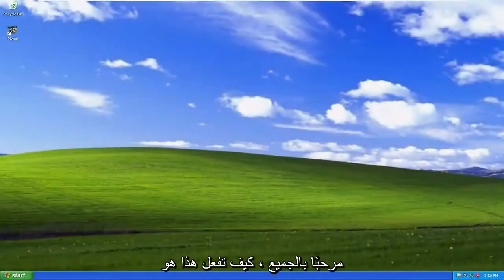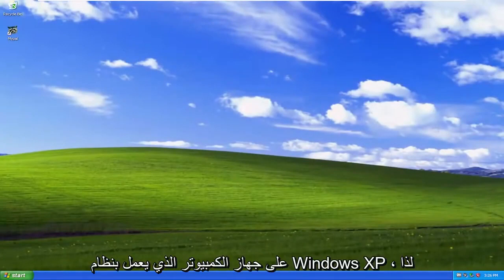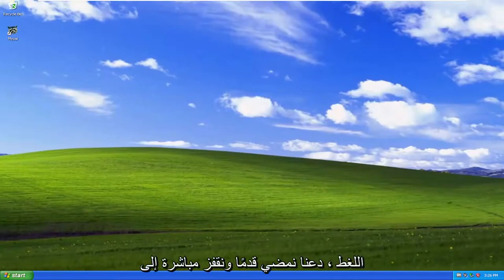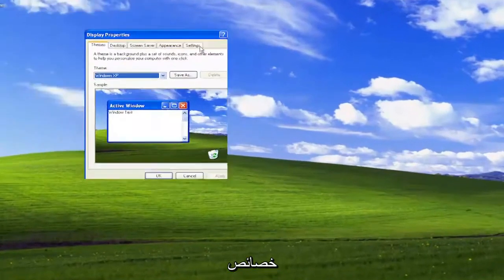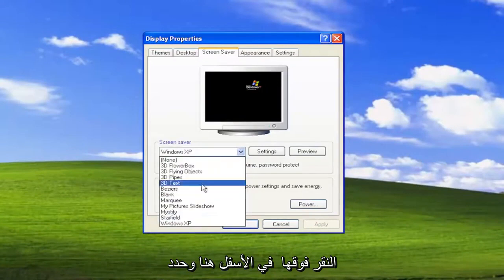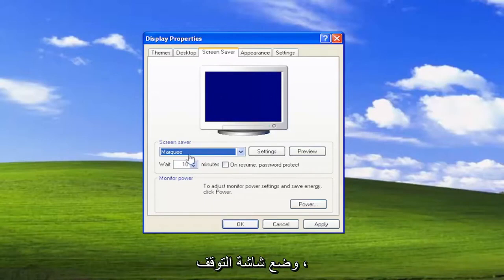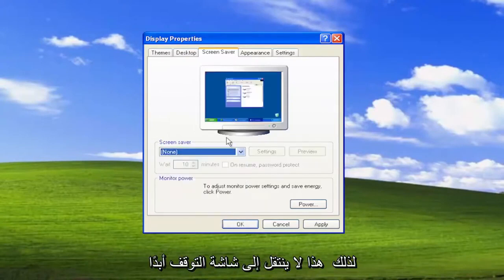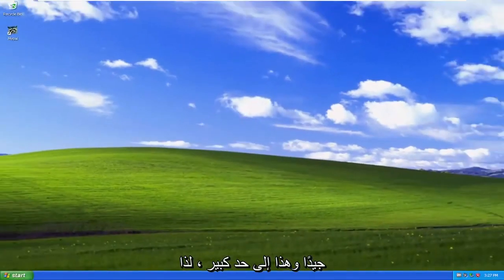كيفيه ضبط شاشه التوقف فى ويندوز XP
How to Change Screensaver on Windows XP [دروس]

شاشة التوقف ليست سوى نوع من تطبيقات الكمبيوتر التي تتكون من مجموعة من الصور المتحركة أو الرسوم المتحركة المصممة أساسًا لمنع تلف شاشة العرض الذي يمكن أن يحدث بسبب الاحتراق على شاشات CRT وشاشات الكمبيوتر البلازمية عند ترك الكمبيوتر دون استخدام مع عرض غير متغير على مراقب.

المشكلات التي تم تناولها في هذا البرنامج التعليمي:
windows XP تغيير شاشة التوقف
كيفية تغيير شاشة التوقف على نظام التشغيل windows XP
موقع شاشة التوقف ويندوز إكس بي
يغير windows XP شاشة التوقف تلقائيًا
windows XP تغيير شاشة التوقف بعد الرمادي
windows XP تغيير شاشة التوقف بعد الرمادية
windows XP تغيير شاشة التوقف عند بدء التشغيل

سيتم تطبيق هذا البرنامج التعليمي على أجهزة الكمبيوتر وأجهزة الكمبيوتر المحمولة وأجهزة الكمبيوتر المكتبية والأجهزة اللوحية التي تعمل بنظام التشغيل Windows XP (المنزلي والمحترف) من جميع الشركات المصنعة للأجهزة المدعومة ، مثل Dell و HP و Acer و Asus و Toshiba و Lenovo و Alienware و Razer و MSI و Huawei و Microsoft Surface و Samsung.